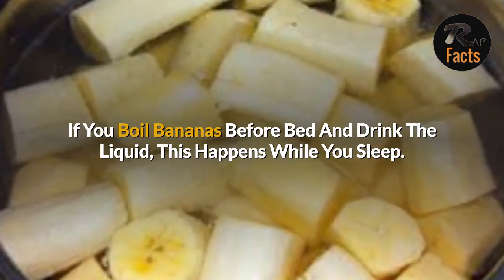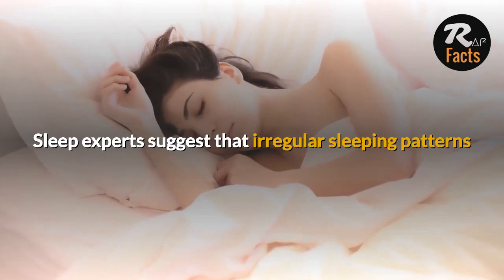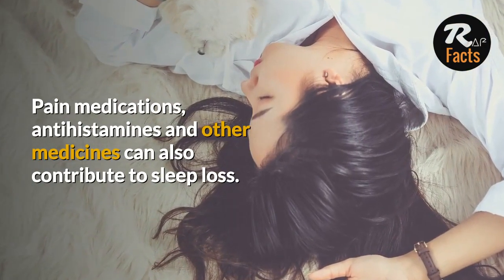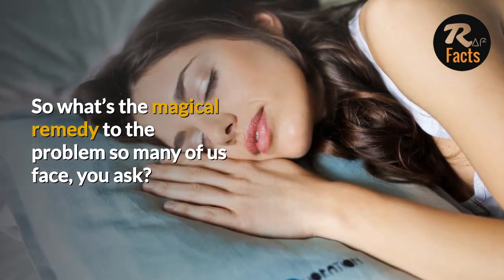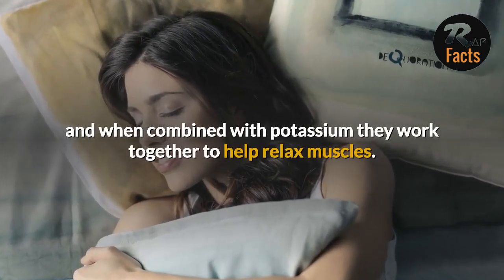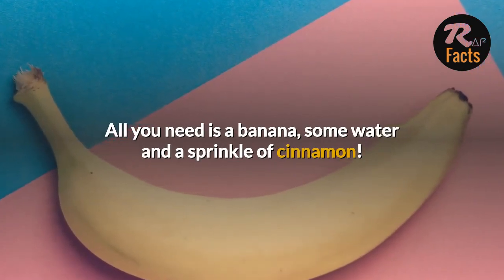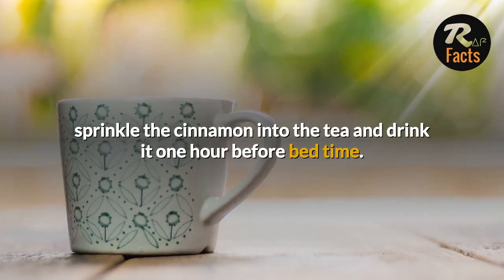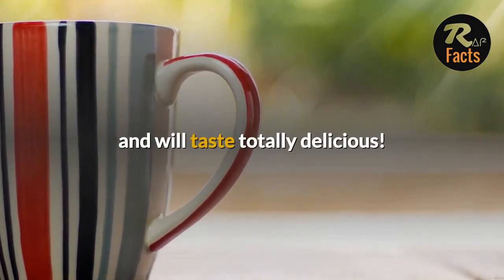If You Boil Bananas Before Bed And Drink The Liquid, THIS Happens While You Sleep [RafFacts]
If You Boil Bananas Before Bed And Drink The Liquid, THIS Happens While You Sleep.

Ginger Water – The Best Healthiest Drink To Burn All The Fat From The Waist, Back & Thigh